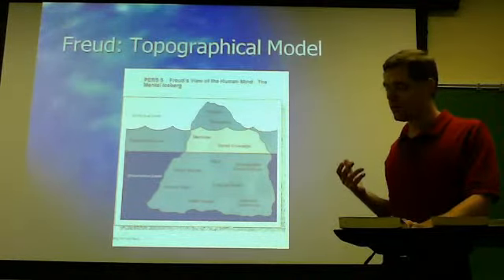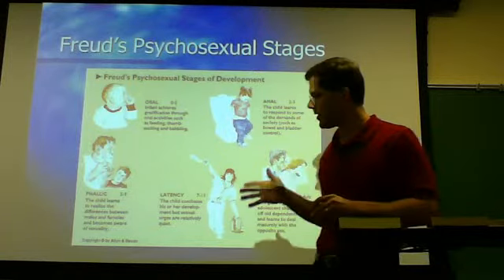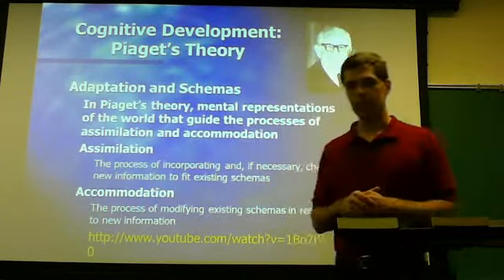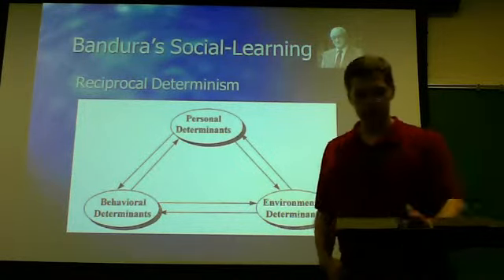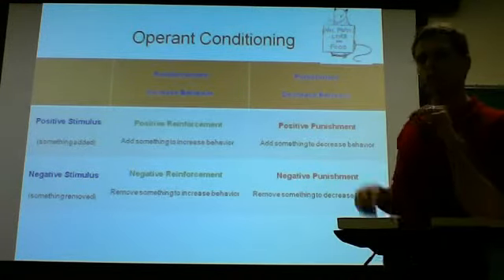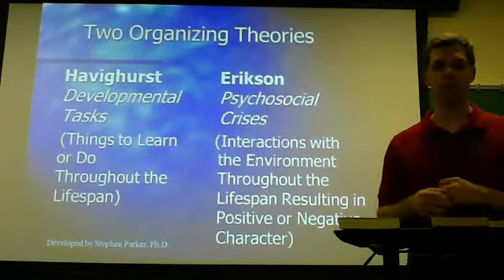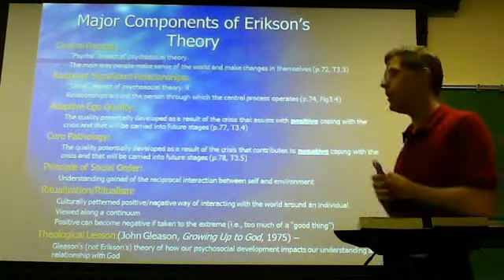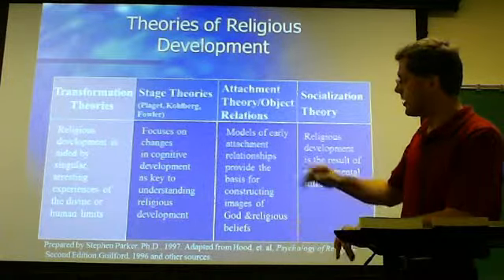Week 2 Lecture COUN 540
This week, we focus on various psychological theories and how they apply to developmental psychology. Emphasis is placed on Erikson's psychosocial theory.